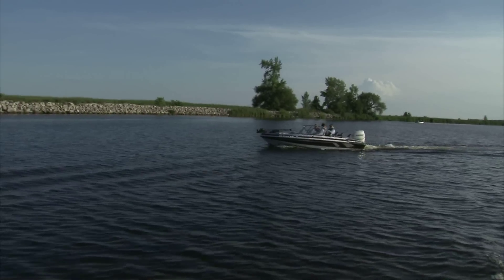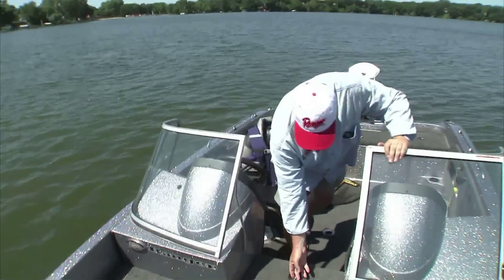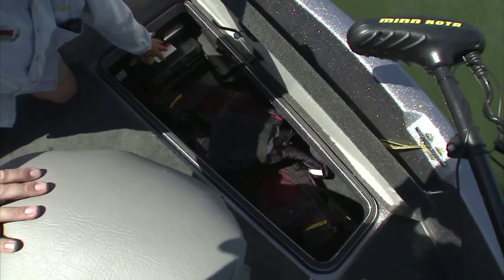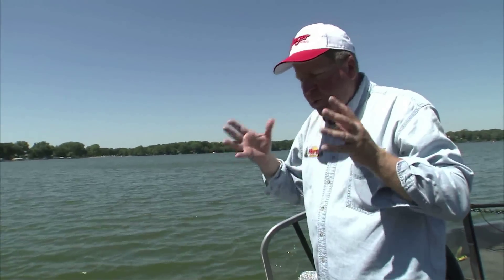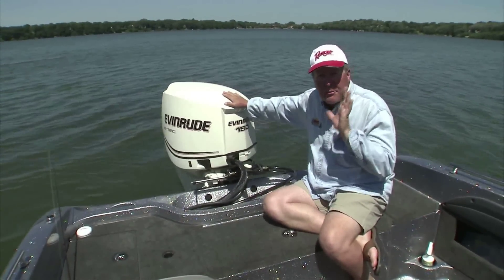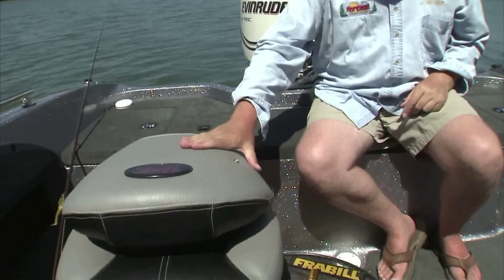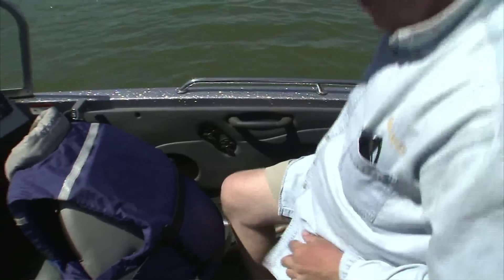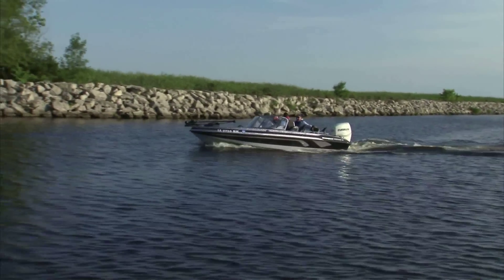Ranger Boats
Bob Jensen talks about why he loves his Ranger boat so much and what makes them such a great tool to have for fishing.